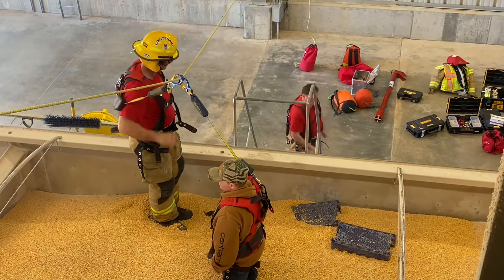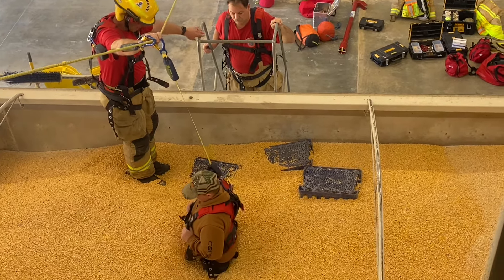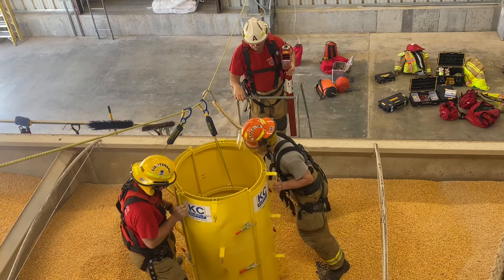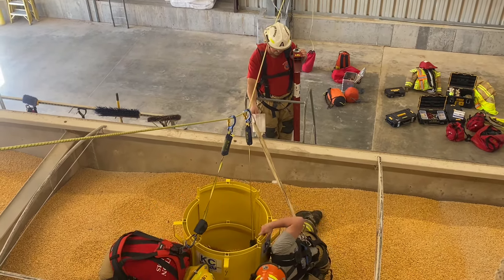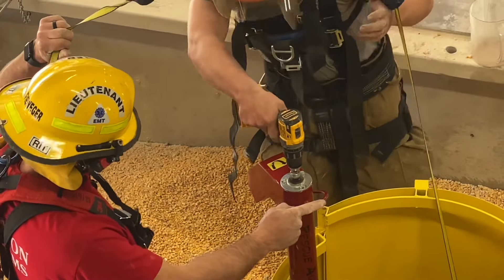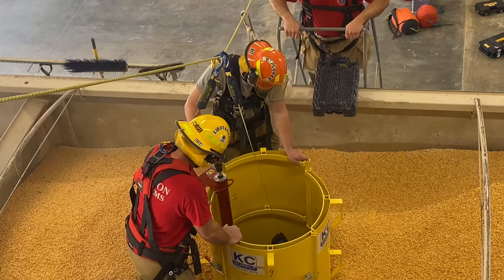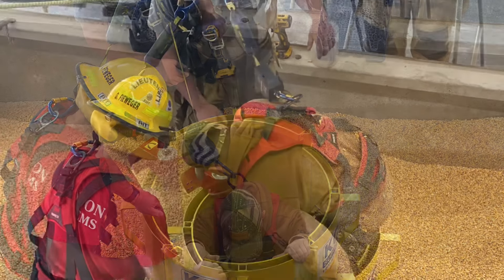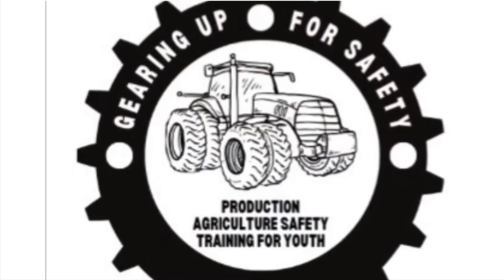Farm safety - Grain bin rescue